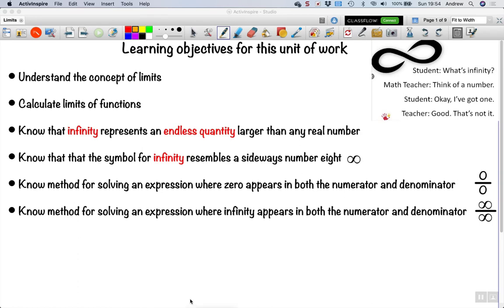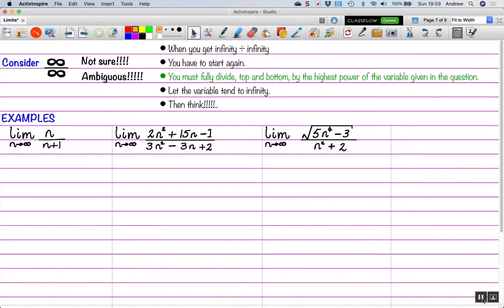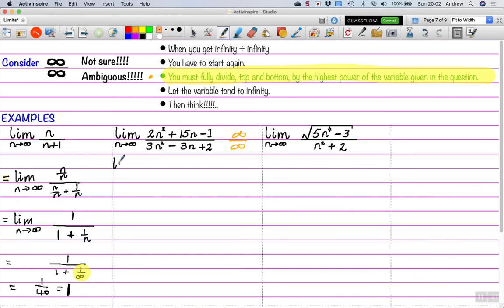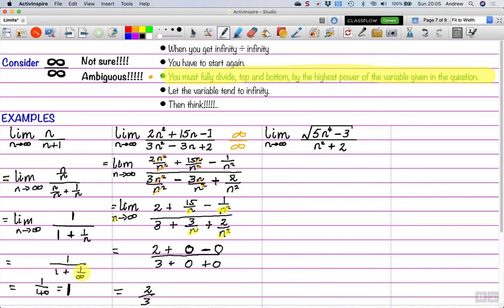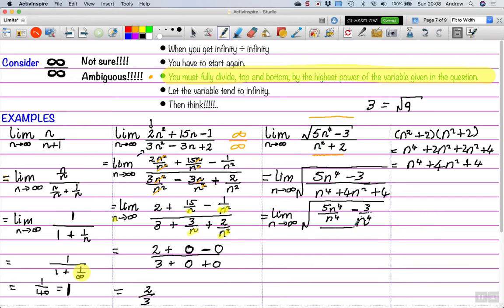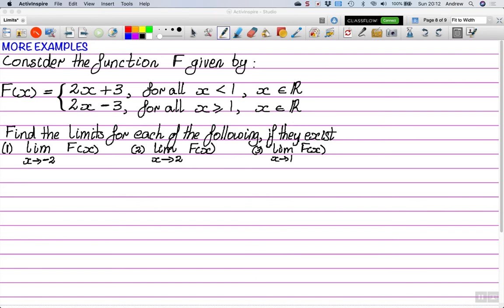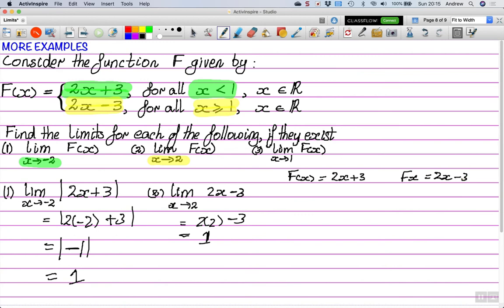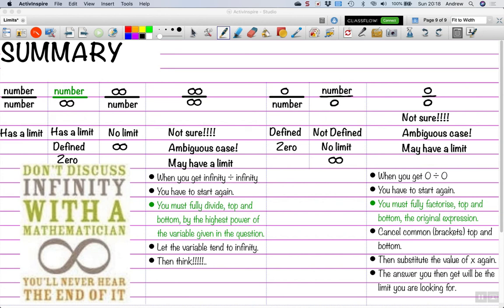Limits Part 2 of 2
Learning Outcomes Video 2
• Know method for solving an expression where infinity appears in both the numerator and denominator